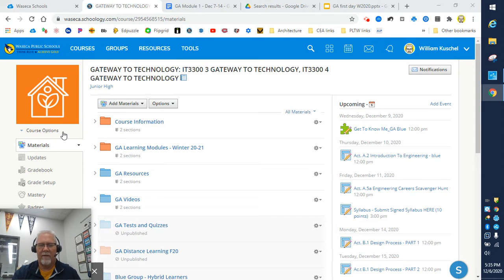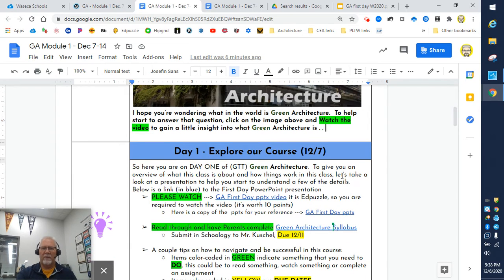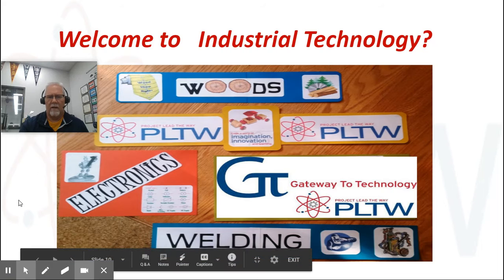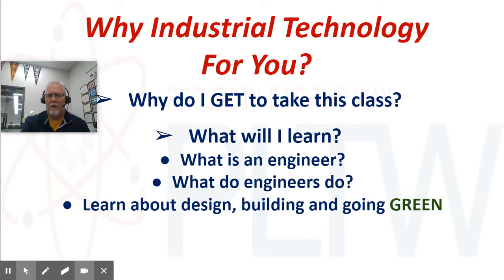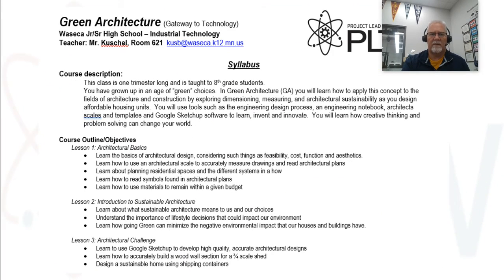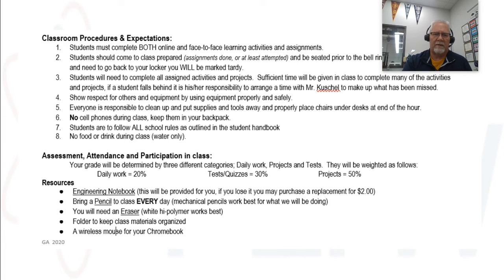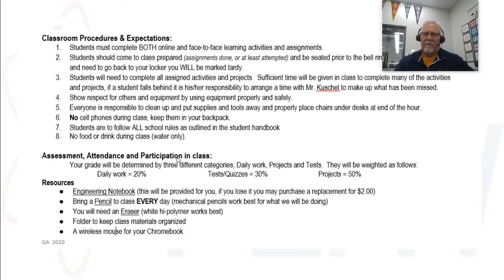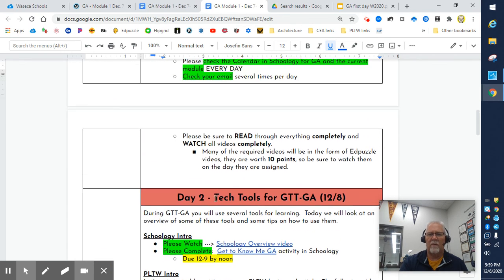GA - Day 1 Intro: Winter Trimester